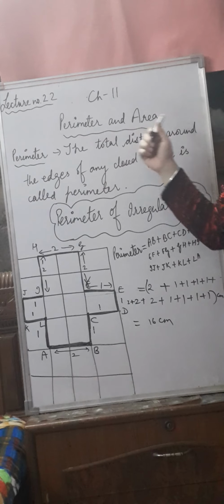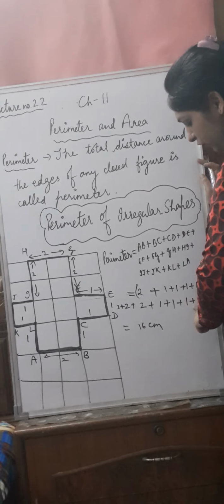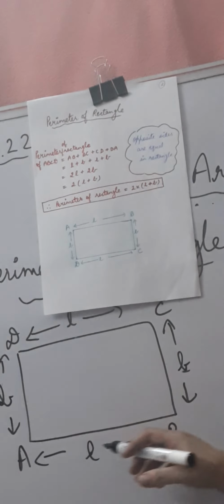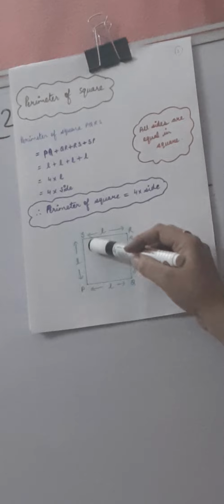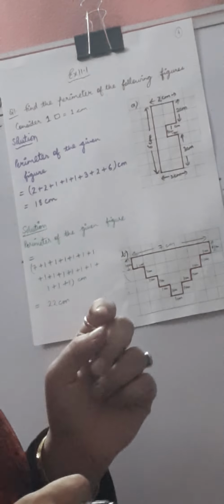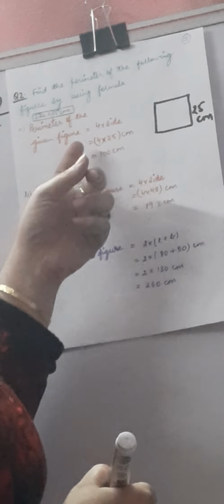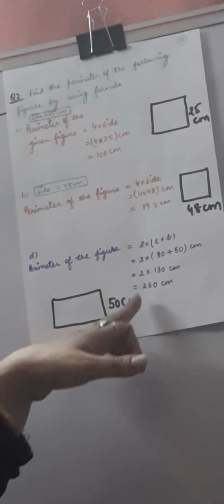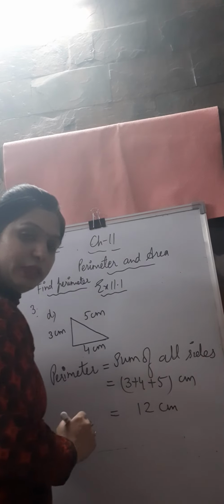Ch 11 Perimeter and Area, Part3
By Sarabjeet  Kaur